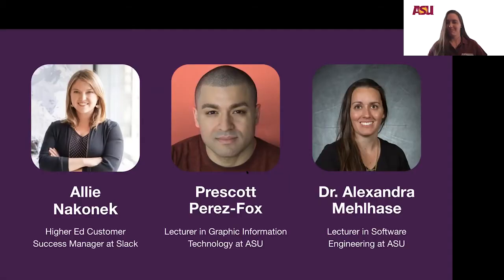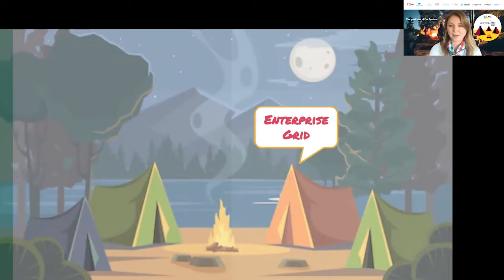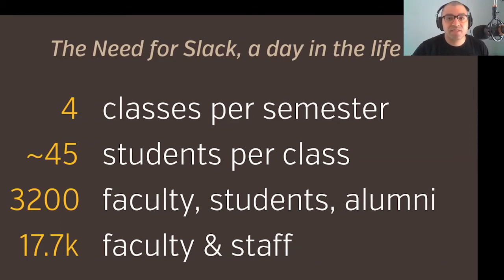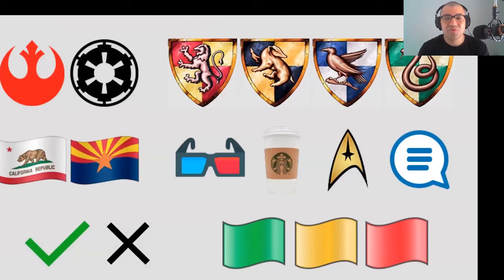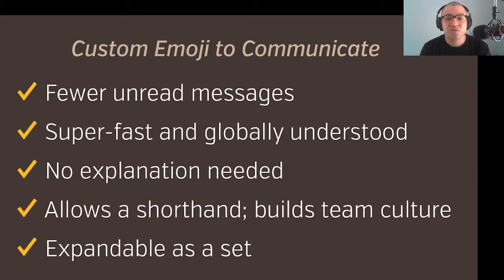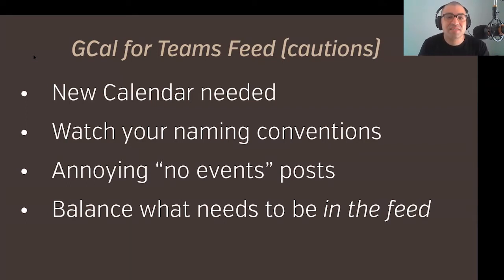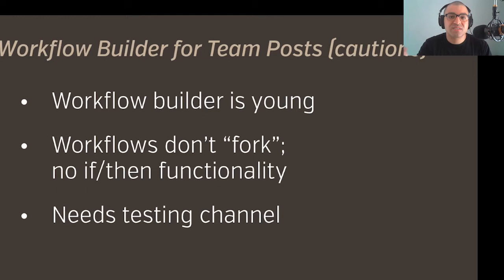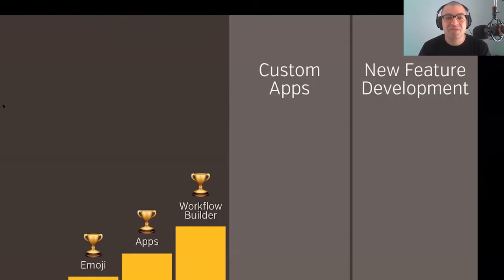Innovation in the Classroom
In this session we spotlight instructors from ASU who are going above and beyond to provide digitally immersive experiences for their students. We will see first hand how they foster learning experiences through Slack to engage students thoroughly in course content.